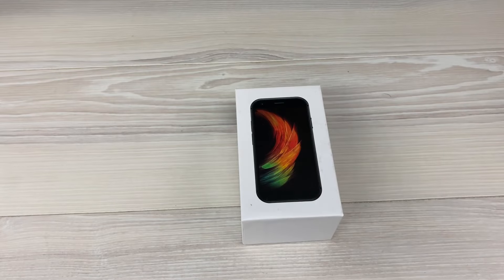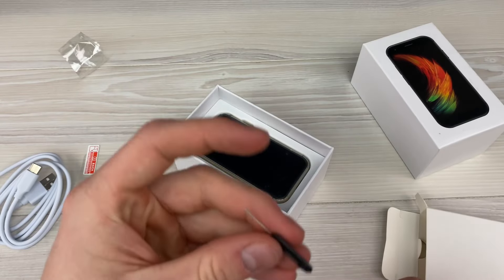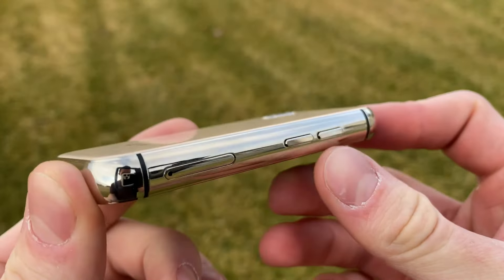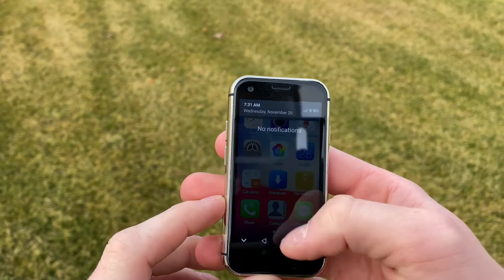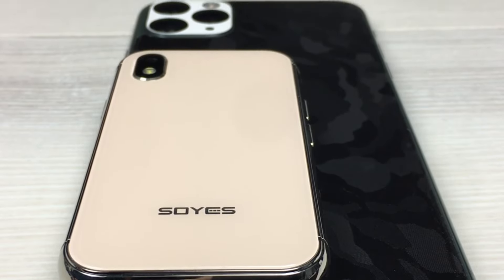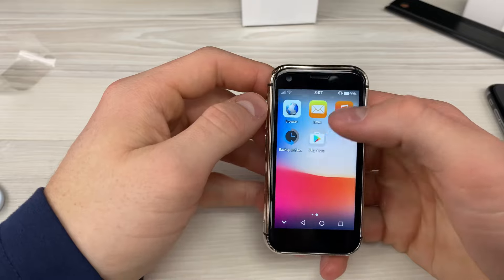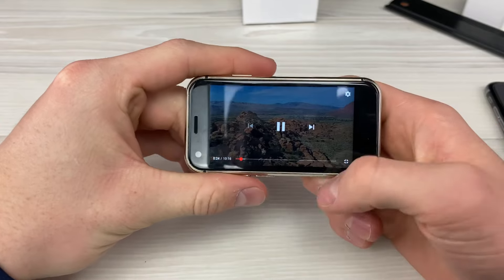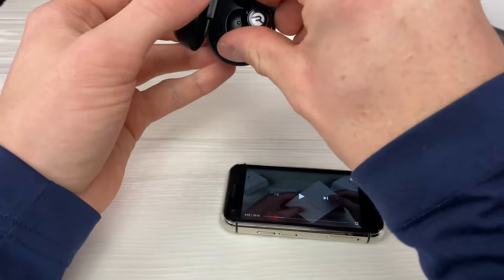SMALLEST IPHONE XS IN THE WORLD!!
Link to the worlds Smallest IPhone XS

Best Hypebeast products in the game

If you would like to send me any products or anything like that you can shoot me an email at My Gear